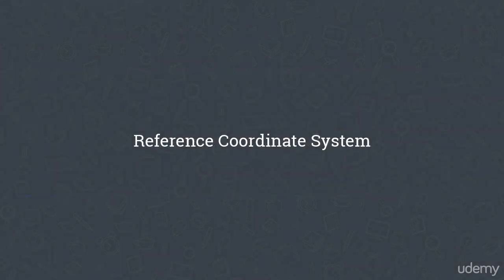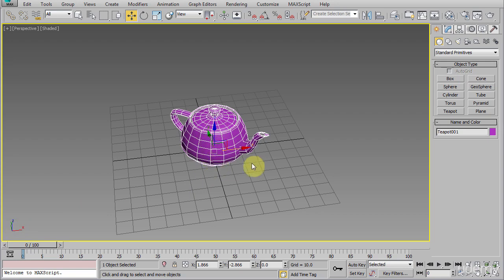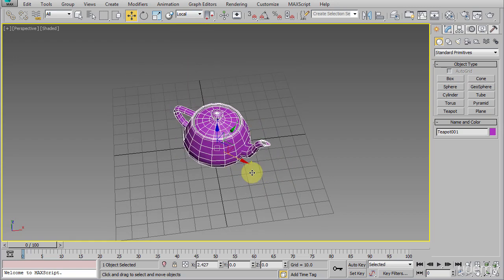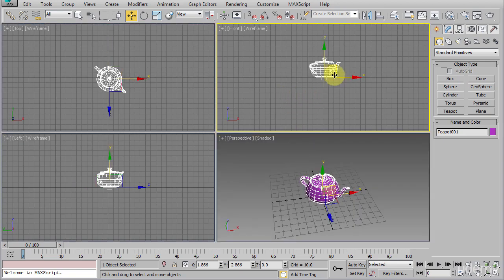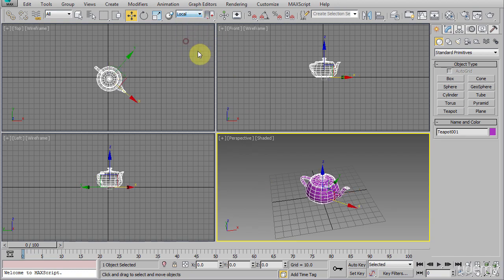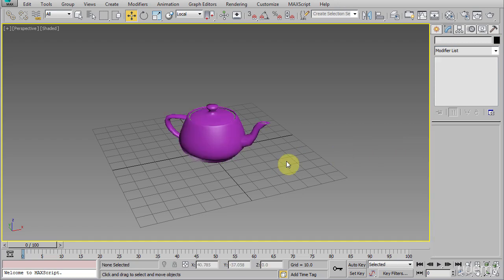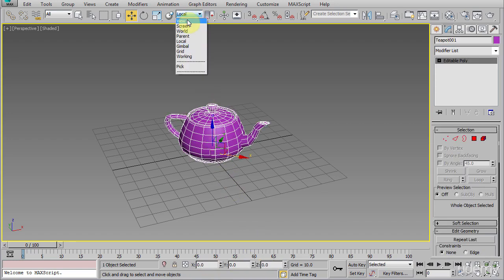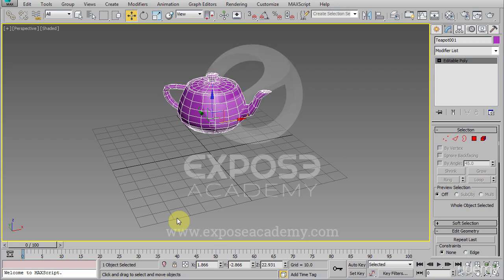Create versus modify objects Transformation settings 3D Visualization For Beginners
In 3D visualization and modeling, transformation settings are crucial tools for both creating and modifying objects. These settings allow you to precisely control the way objects move, rotate, and scale within your 3D scene. Understanding transformation settings is essential for beginners in 3D modeling. Let's explore how these settings are used in the context of creating and modifying objects:

**Creating Objects with Transformation Settings:**

1. **Translation (Position):** When creating new objects, transformation settings are essential for positioning them accurately within your 3D scene. You can set specific coordinates (X, Y, Z) for the object's initial location.

2. **Rotation:** When creating objects, transformation settings can be used to define the initial orientation or rotation angles for the object. This is especially useful when precision is required, such as aligning an object to fit a specific design.

3. **Scale:** Transformation settings also allow you to specify the initial size and proportions of newly created objects. You can set the scale factors along each axis (X, Y, Z) to achieve the desired size.

4. **Pivot Point:** Some 3D modeling software allows you to adjust the pivot point during the creation of objects, enabling you to control where rotations and scaling operations originate.

**Modifying Objects with Transformation Settings:**

1. **Translation (Position):** Transformation settings are crucial when modifying objects to move them precisely within the 3D space. You can input the exact coordinates or use mathematical calculations to ensure the object is placed where you intend.

2. **Rotation:** When modifying objects, transformation settings allow you to input precise rotation angles or numerical values. This ensures that objects are rotated to the desired orientation, which can be important for architectural accuracy or animation sequences.

3. **Scale:** Transformation settings are used to modify the size of objects. You can specify the exact scale factors for each axis, making it easy to maintain proportions or achieve specific size requirements.

4. **Pivot Point:** Some software allows you to change the pivot point location when modifying objects. This is valuable for controlling the point around which rotations and scaling occur, offering fine-tuned control.

**Common Transformation Settings:**

- **Numerical Input:** Many 3D modeling applications provide numerical input fields where you can specify the position, rotation angles, and scale factors for objects.

- **Snapping:** Transformation settings often include snapping options that allow you to align objects with specific grid points, vertices, or other objects in the scene.

- **Local and Global Transformations:** Some software offers the choice between local and global transformation settings. Local transformations use the object's own coordinate system, while global transformations use the world coordinate system.

- **Rotation Order:** You can set the order in which rotations are applied (e.g., XYZ, YXZ, ZYX) to achieve the desired orientation when modifying objects.

Understanding how to use transformation settings effectively is a fundamental skill in 3D visualization. As you gain experience, you'll become more proficient at utilizing these settings to create and modify objects with precision and accuracy, whether you're working on architectural models, character animations, or other 3D projects.